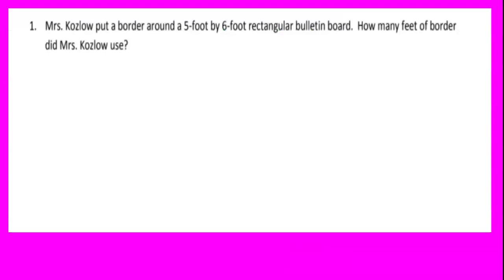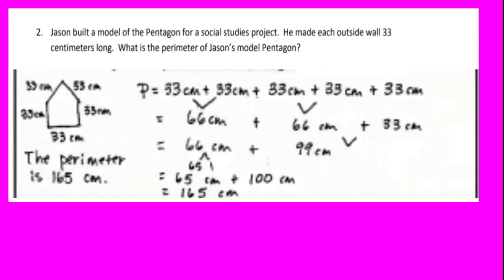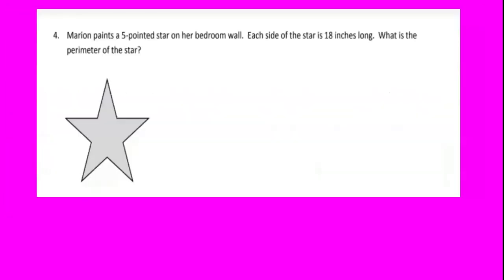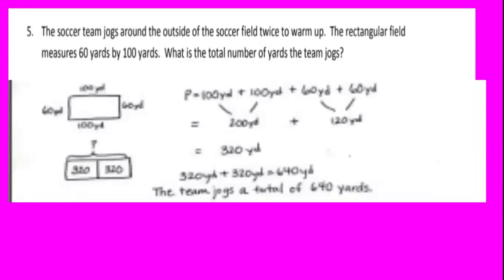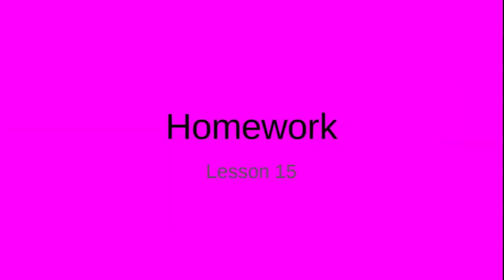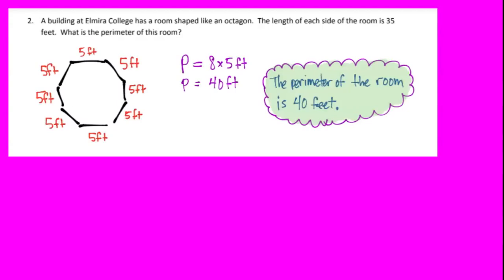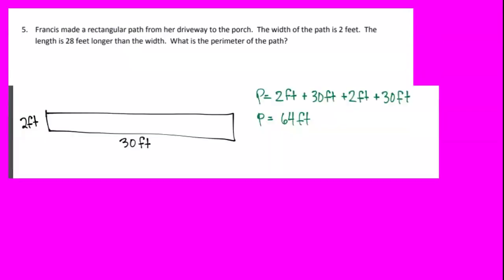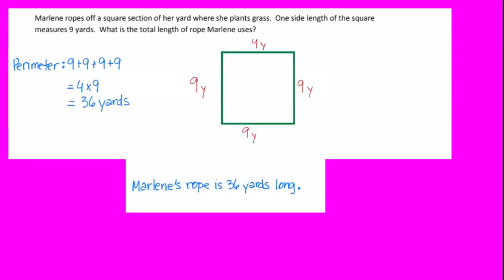Module 7 Lesson 15